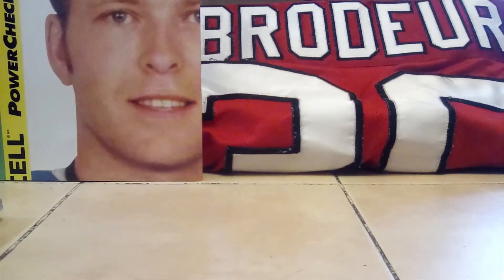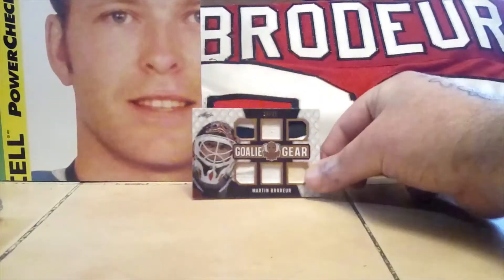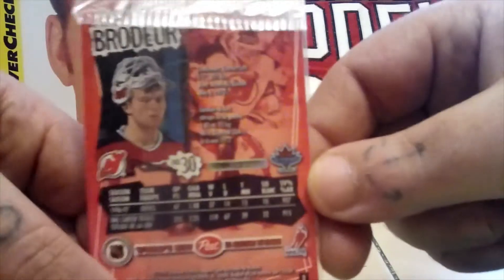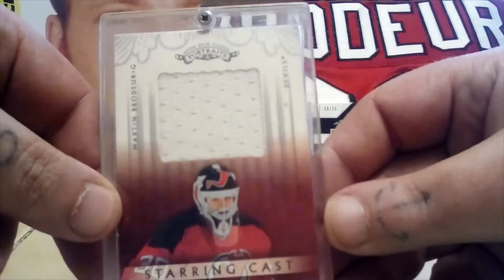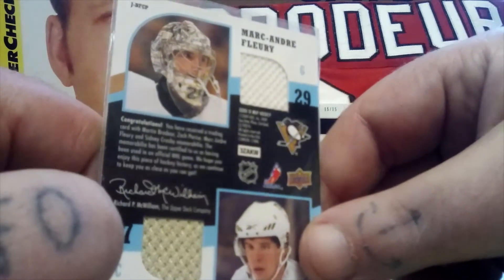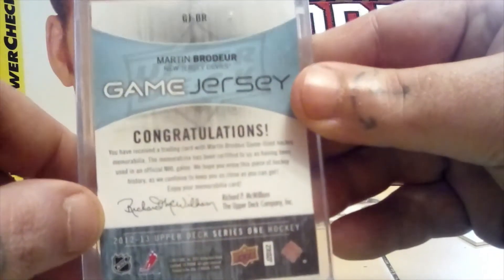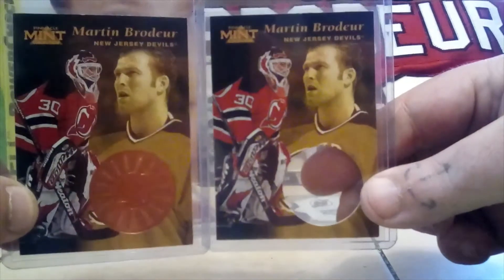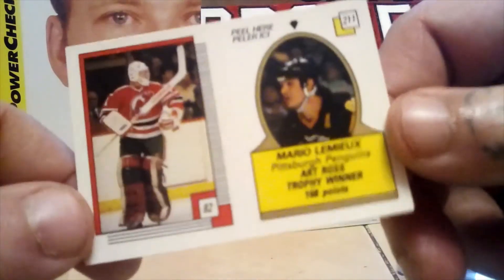VR for Deedsybreaks